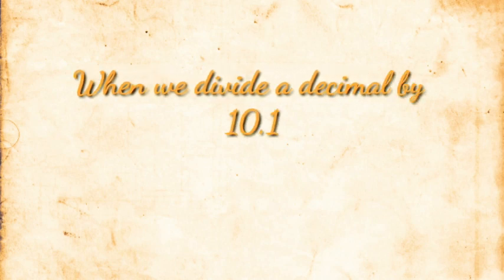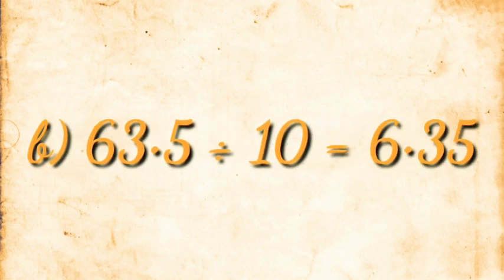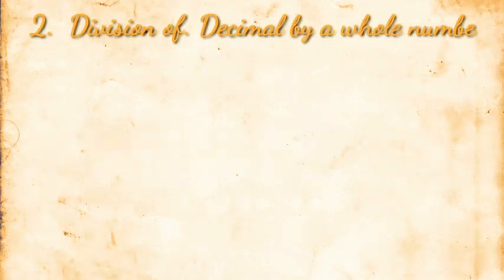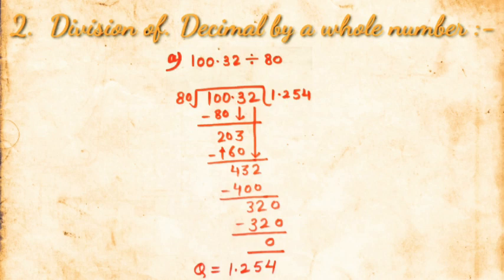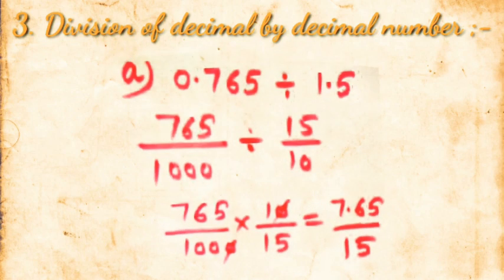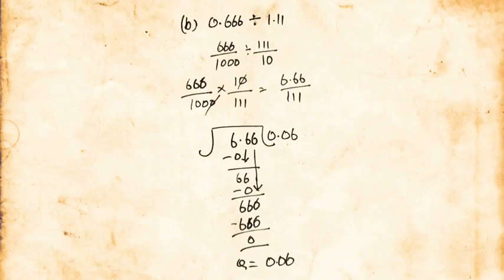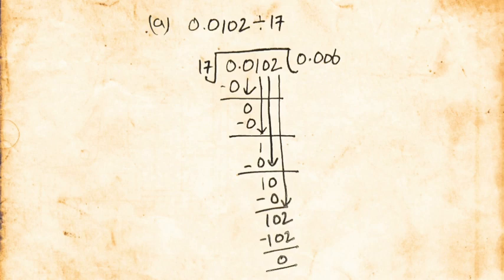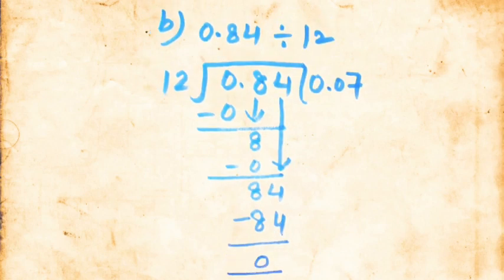Beanty ( Math Mistress ) || Class 7th || Division of decimal fractions